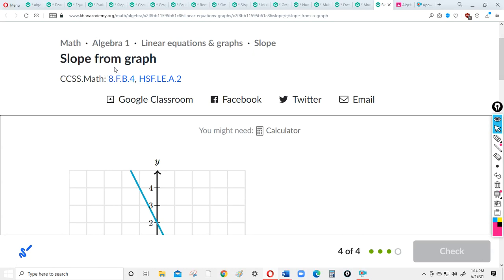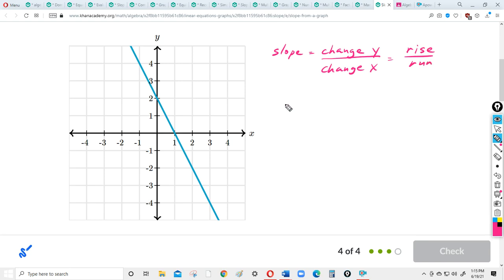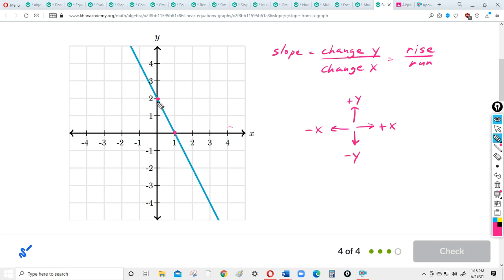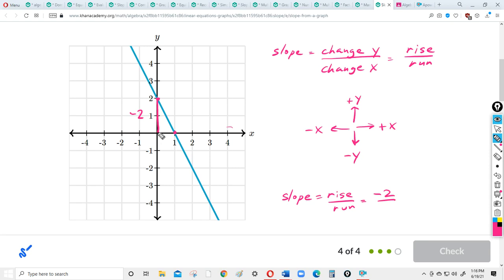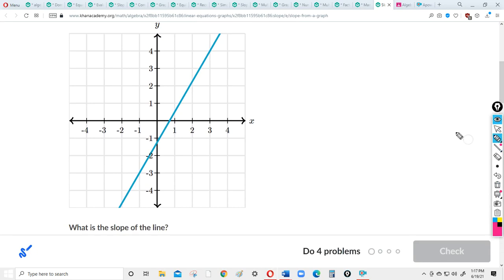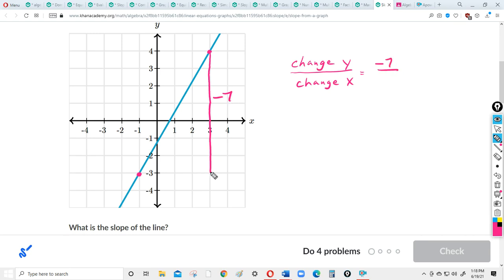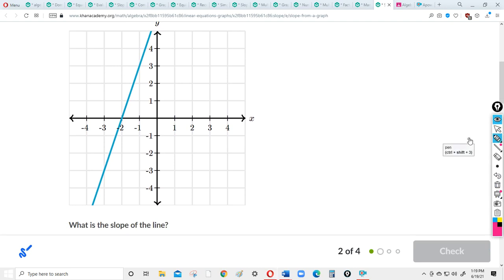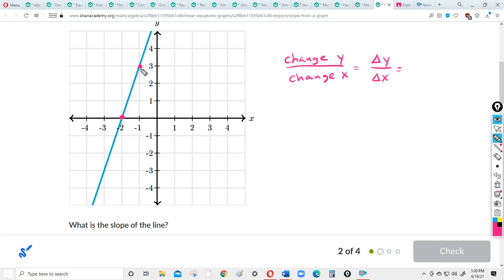Slope from graph : Khan Academy